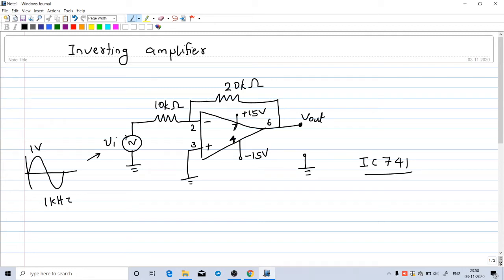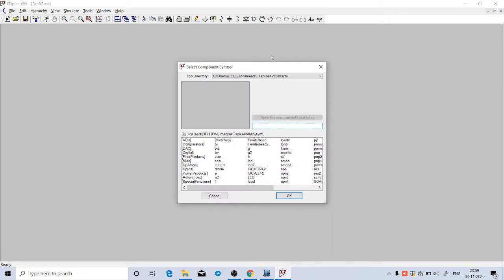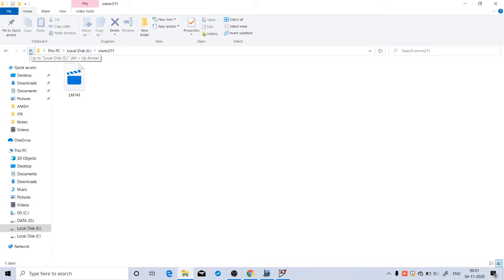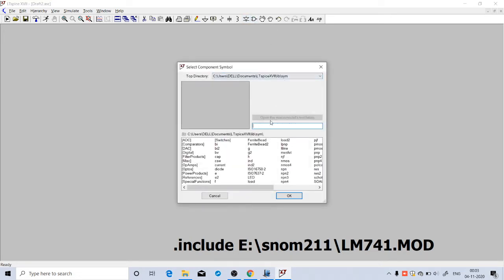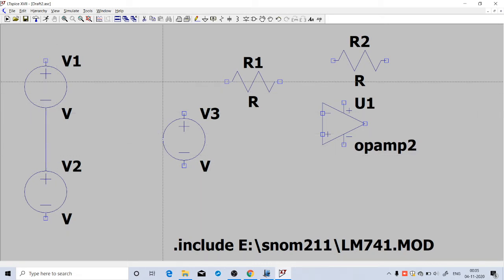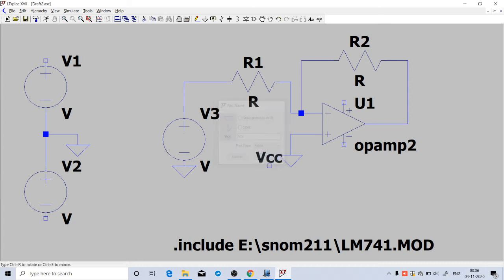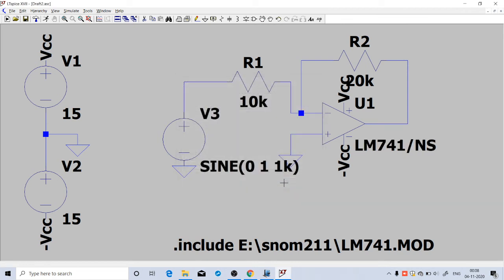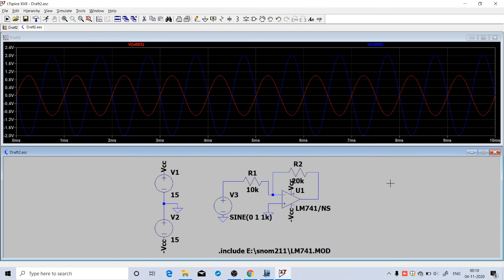Simulation of LM741 inverting amplifier in LTspice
This video explains how to add LM741 model in LTspice and simulate a simple inverting amplifier circuit.